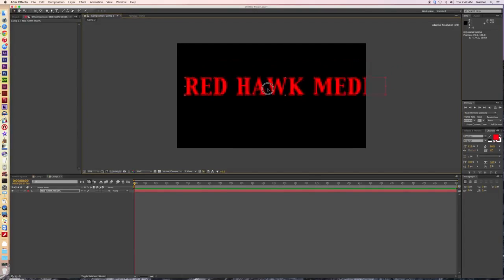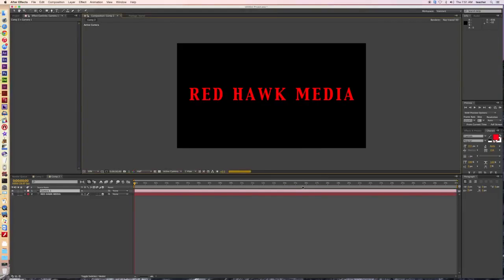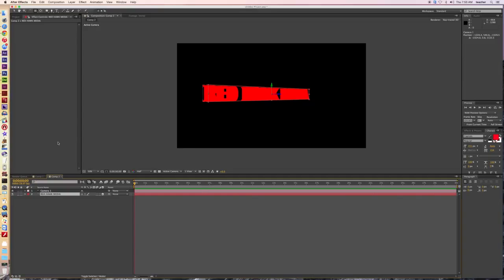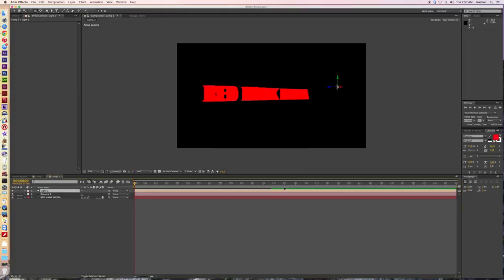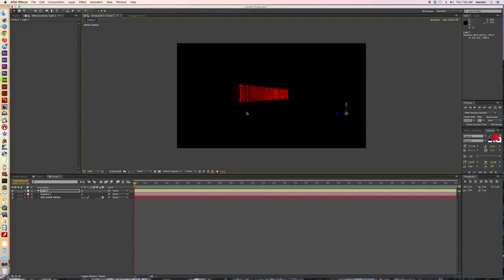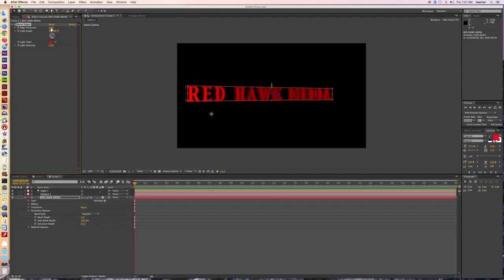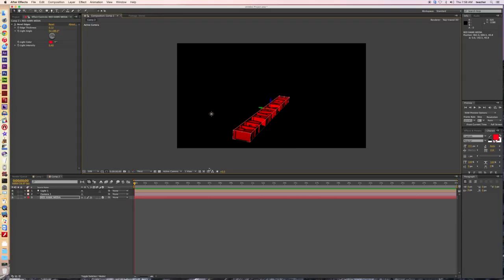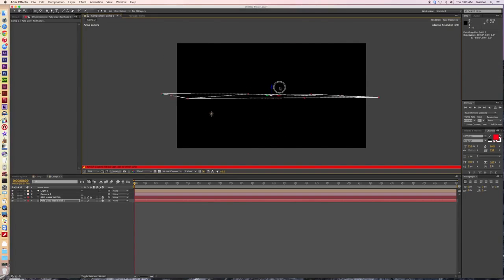After Effects: 3D Text (Reloaded)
Create simple, effective 3d text for any purpose in After Effects CS6.